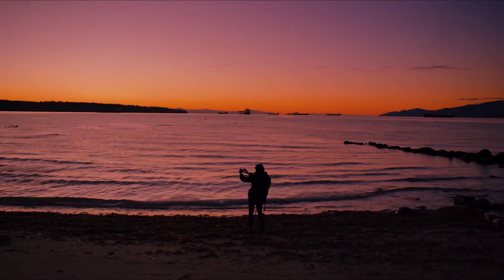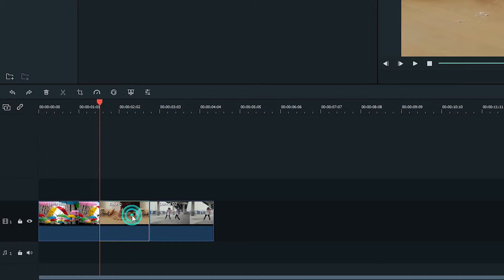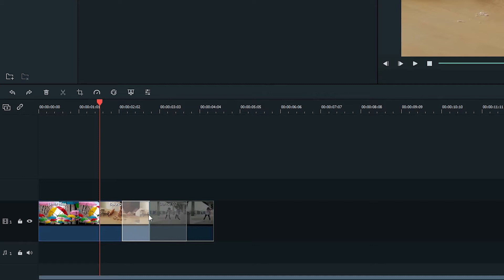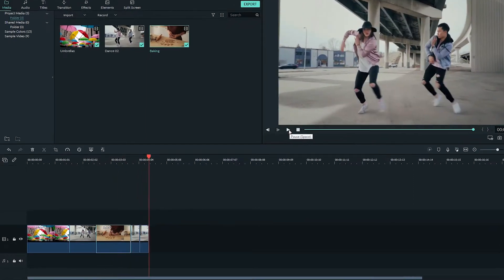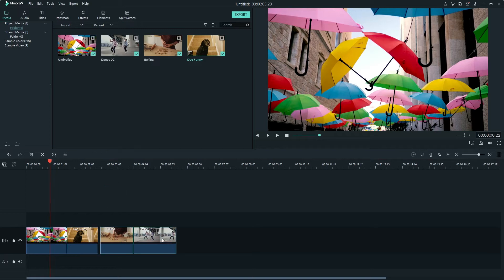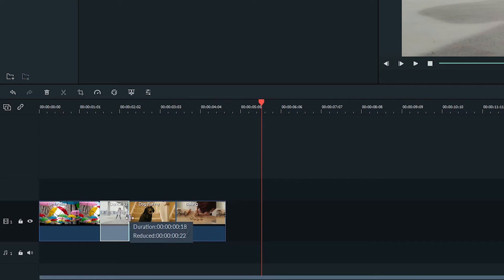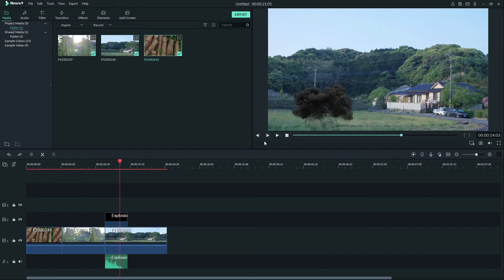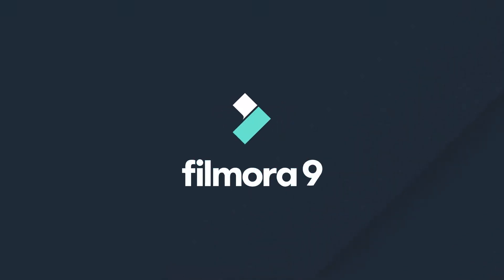13 Auto Ripple Filmora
In this video, we look at using Auto Ripple in Filmora

0:23​ - Ripple Delete
0:32​ - Auto Ripple
1:08​ - Swapping Clip Position
2:38​ - Trimming With Ripple

Learn how to edit your videos from start to finish with Filmora!